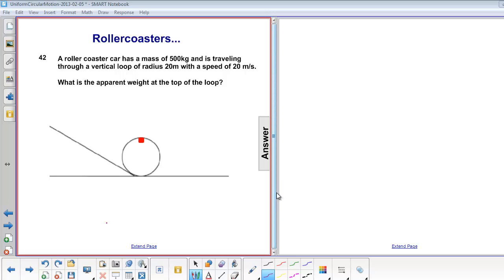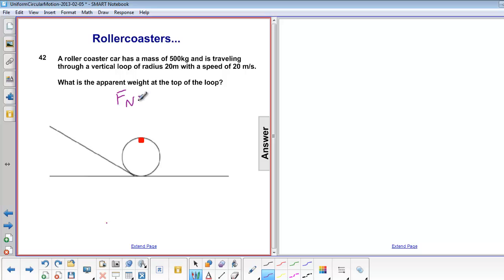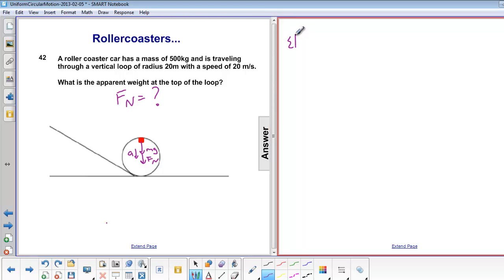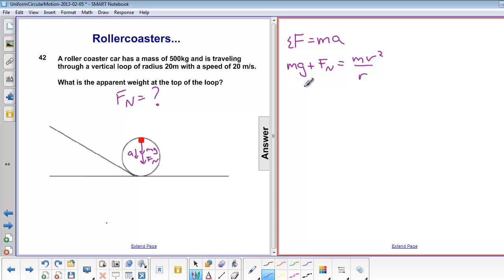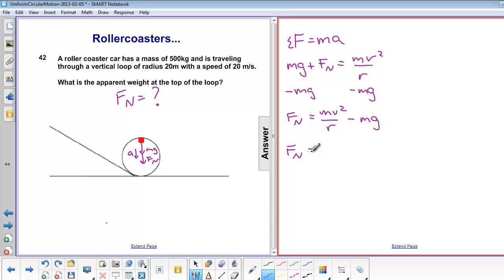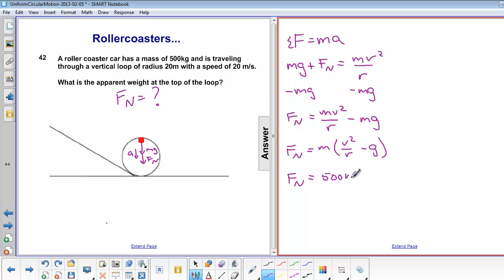Uniform Circular Motion - Rollercoasters Q43